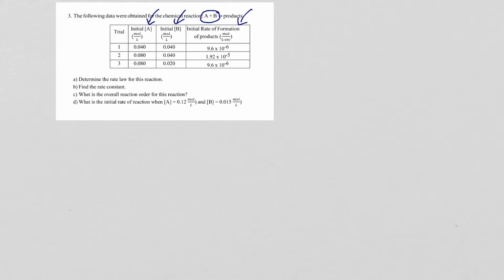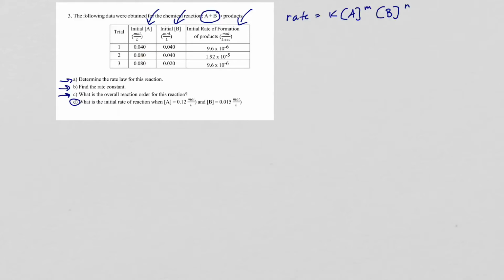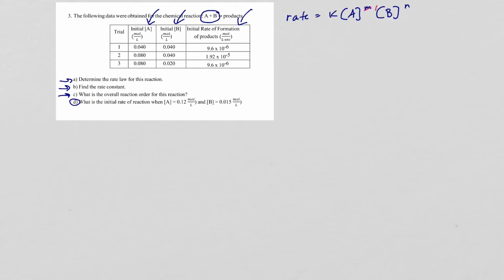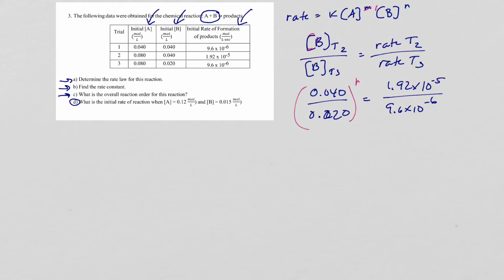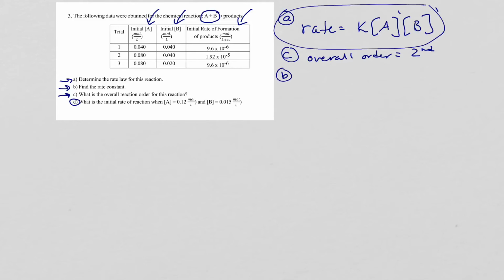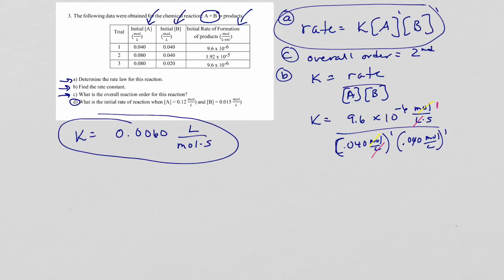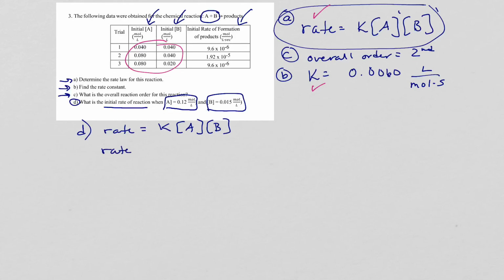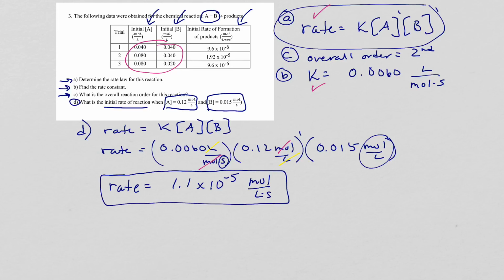Unit 91A Problem Set Q#3